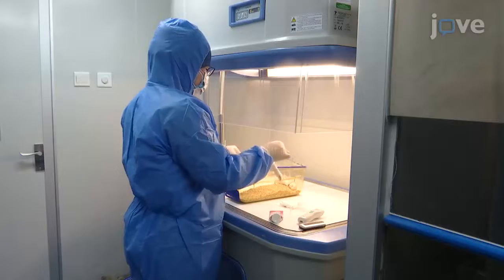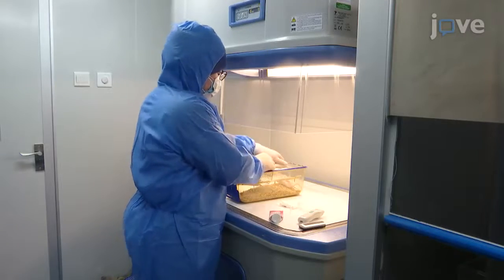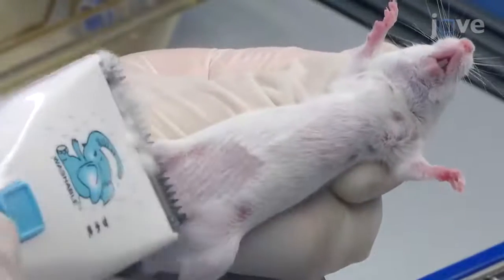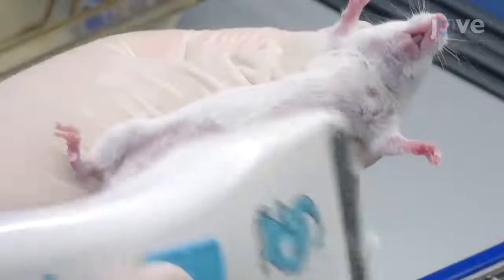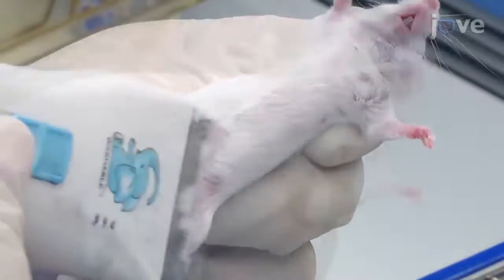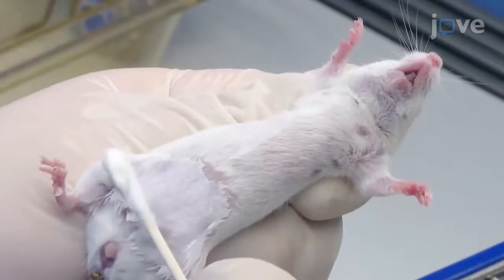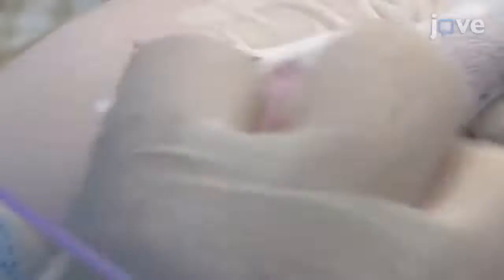Breast Cancer Cells Injection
Orthotopic Injection of Breast Cancer Cells into the Mice Mammary Fat Pad - Experimental Protocol

no sign up needed for open access content, or request a trial to get instant access to our full library.

Here, we present a protocol to implant breast cancer cells into the mammary fat pad in a simple, less invasive, and easy-to-handle way, and this mouse orthotopic breast cancer model with a proper mammary fat pad environment can be used to investigate various aspects of cancer.